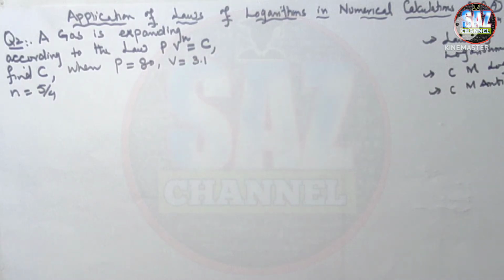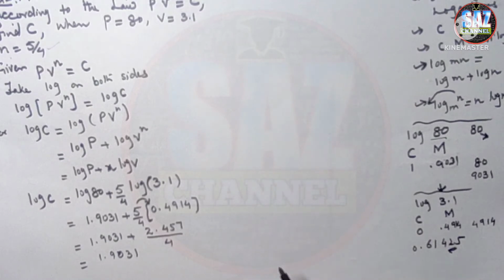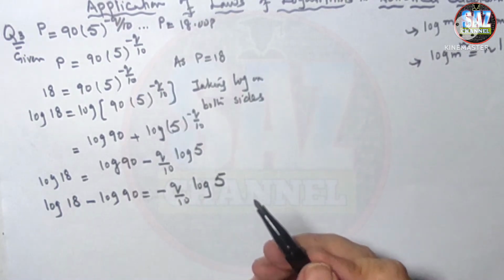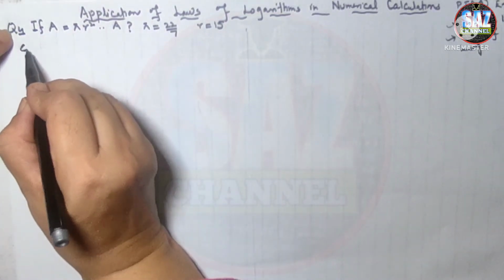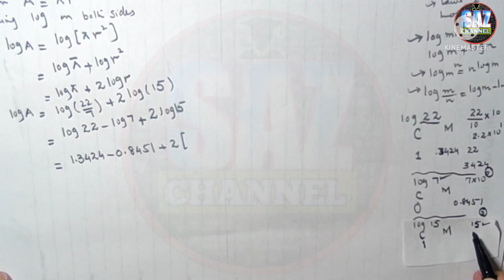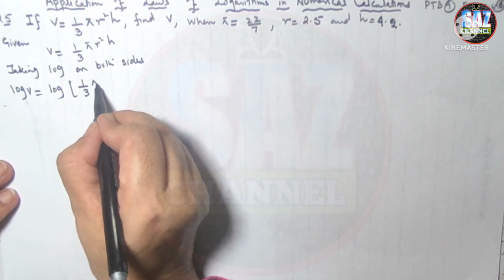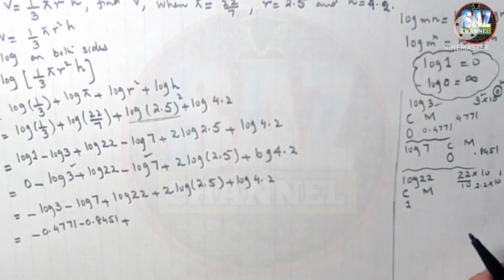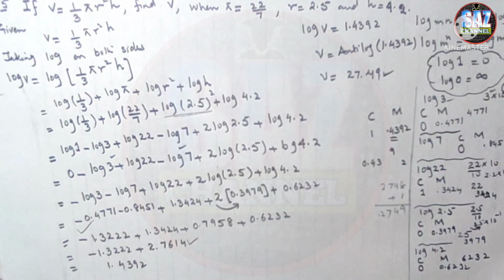Logarithm|Use of log table|Applying laws of log| PTB (9TH, SCIENCE GROUP)|Ex#3.4|Q#2,3,4,5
This video lesson is based on solution of problems involving Numerical calculations of problems involving laws of logarithm.
A clear and step by step explanation is given about how to take log of number by turning the number in scientific Notation or by applying the rule.
Then focus is given on what is the role of characteristics in Antilog situation

Saz channel